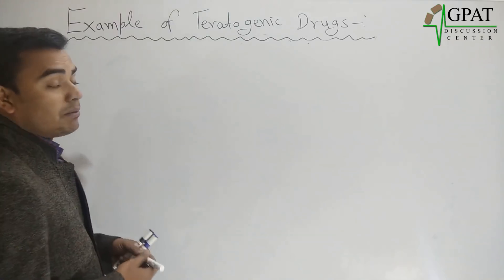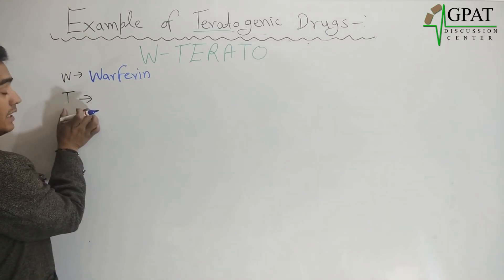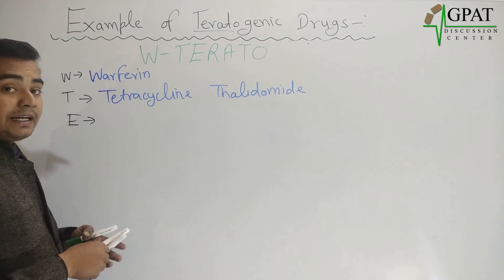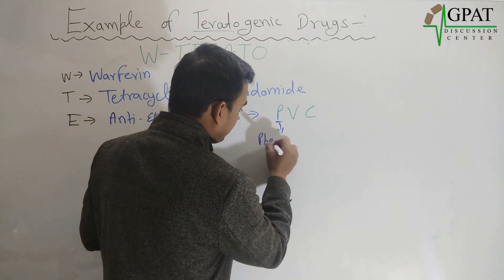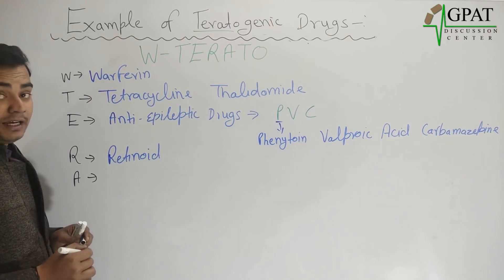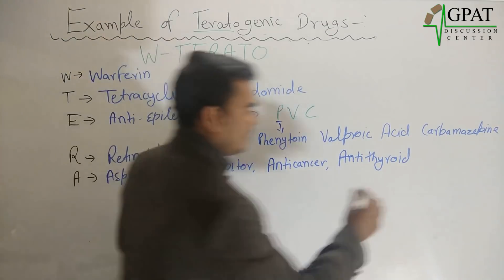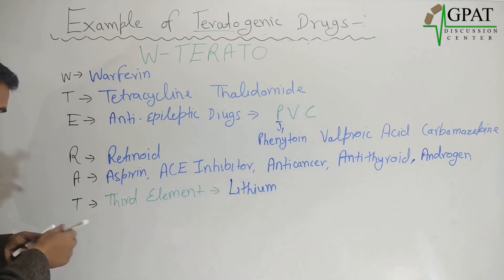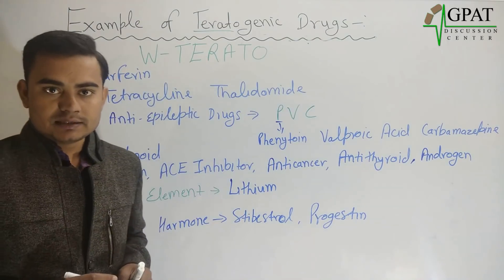TERATOGENIC DRUGS | PHARMACOLOGY | GPAT-2020 | PHARMACIST | NIPER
📖 Topic Covered in this video:
✔️TERATOGENIC DRUGS
💊 𝙂𝘿𝘾 (𝙂𝙋𝘼𝙏 𝘿𝙄𝙎𝘾𝙐𝙎𝙎𝙄𝙊𝙉 𝘾𝙀𝙉𝙏𝙀𝙍) 𝙎𝙊𝘾𝙄𝘼𝙇 𝙈𝙀𝘿𝙄𝘼 -
Pharmacist - pharmacist
🏢Org Code for iPhone = GDCCLASS